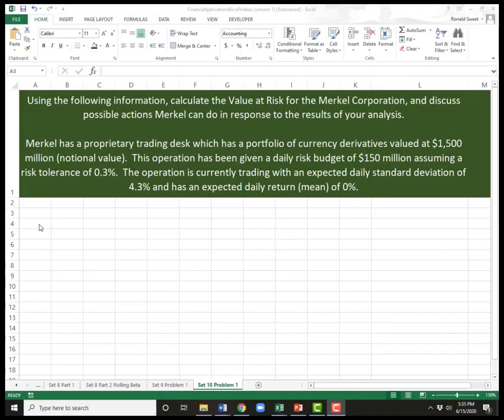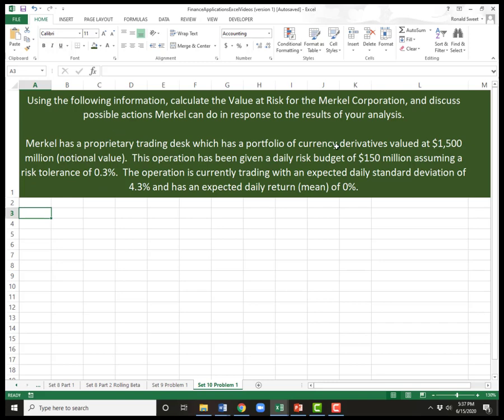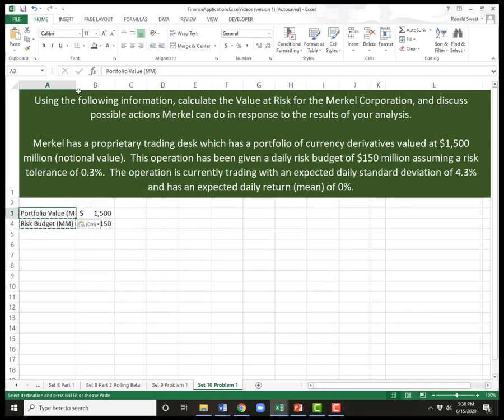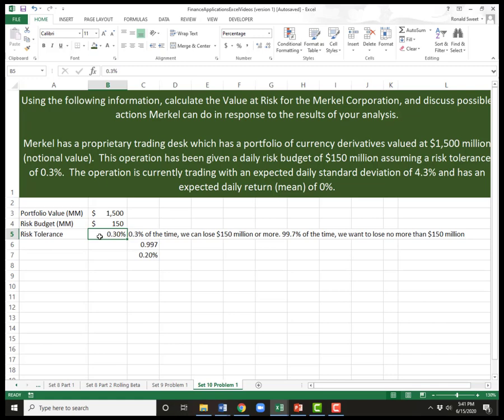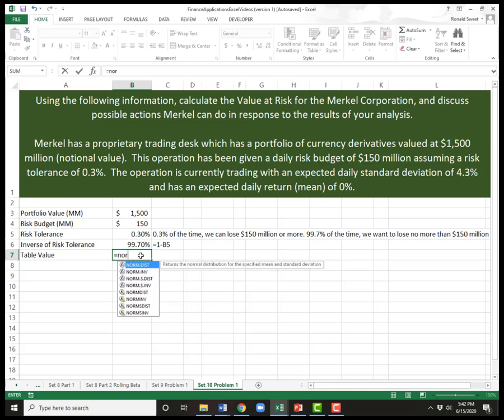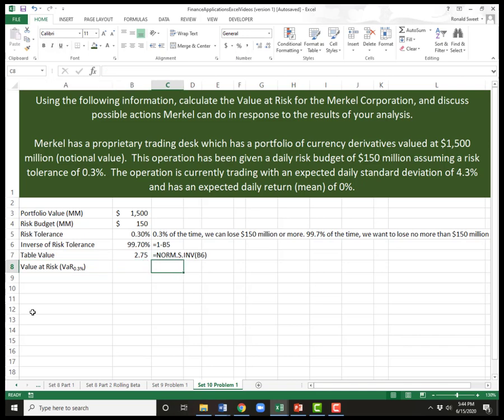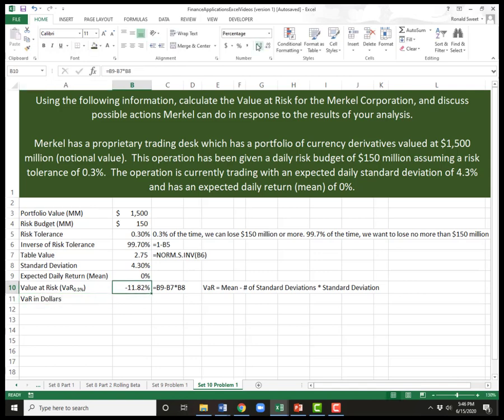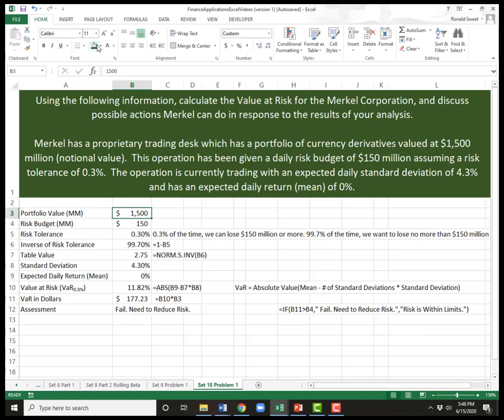UTSA Business Finance Excel Application 10: Value at Risk